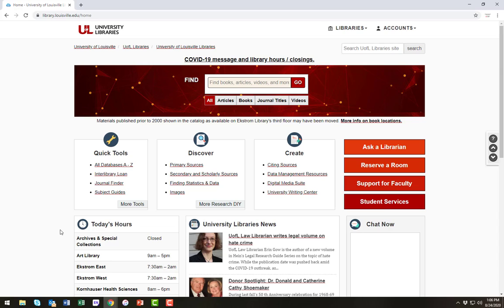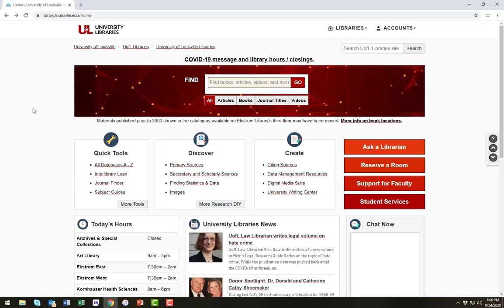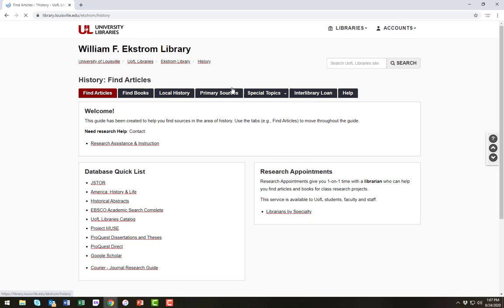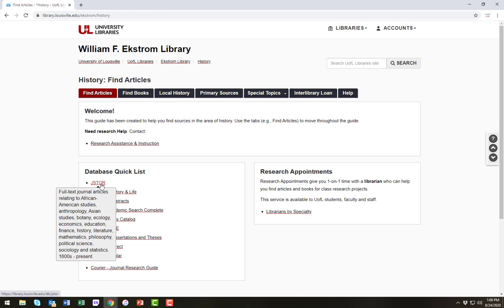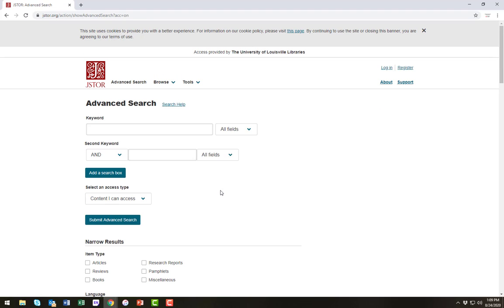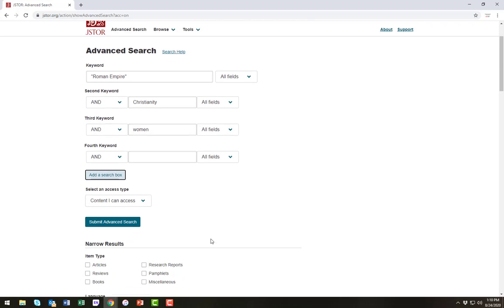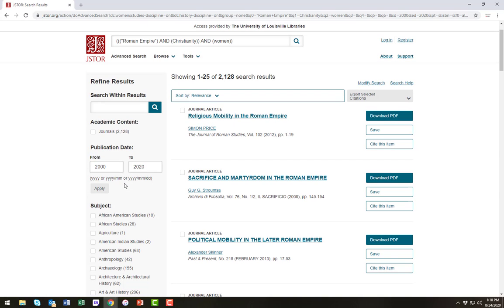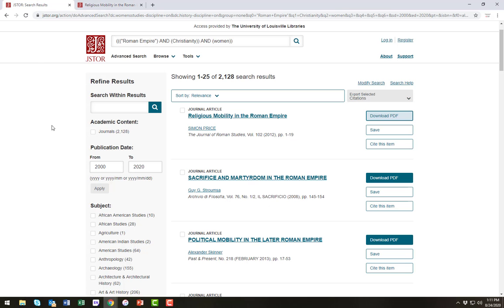History 605 Library Instruction Part 3: Article Databases